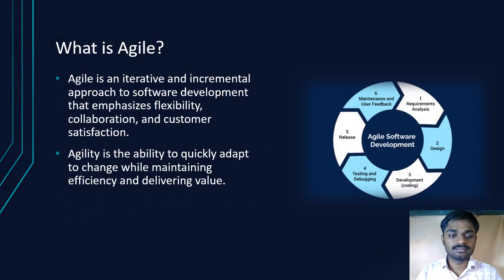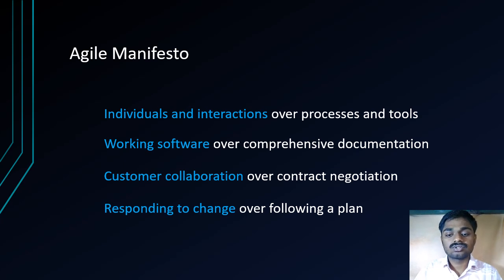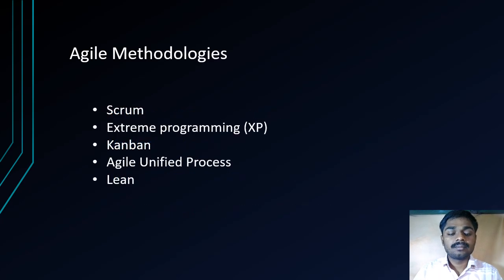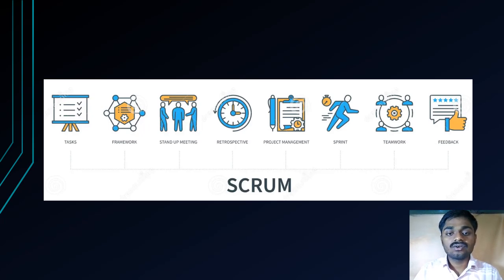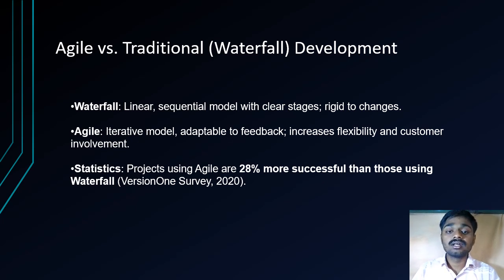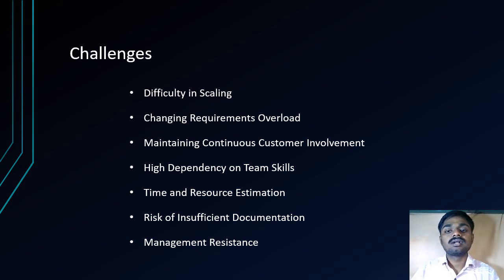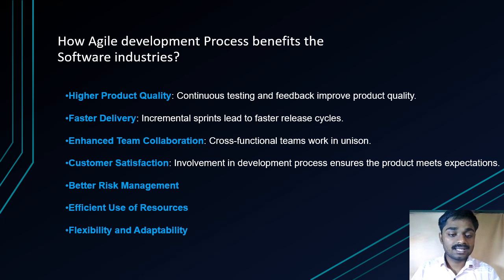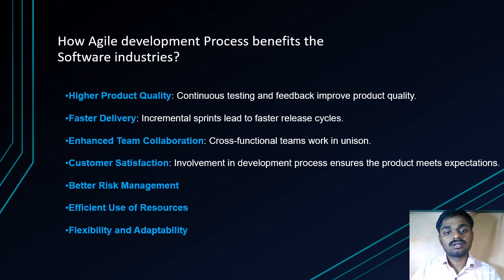AGILE DEVELOPMENT PROCESS | SOFTWARE DEVELOPMENT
CONTENTS:
Why Agile?
Agile Methodologies
Principles of Agile
Agile vs Traditional development methods
Challenges
How Agile Development Process benefits software development industries?